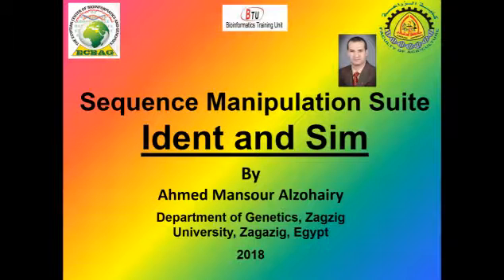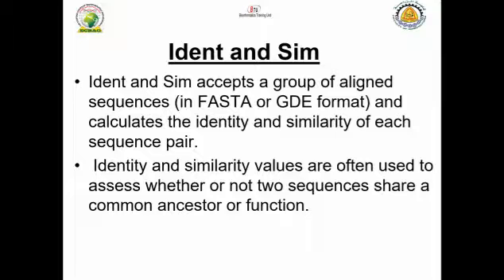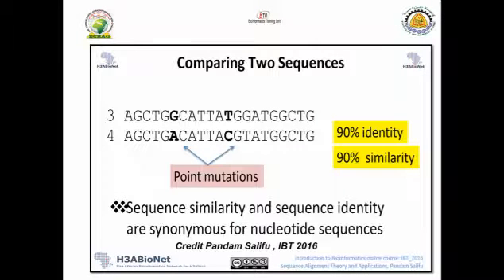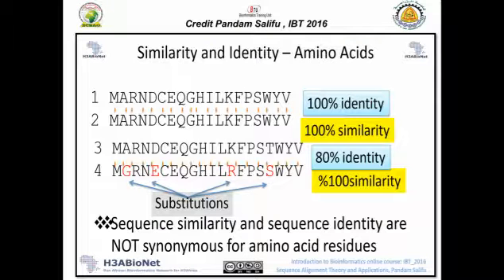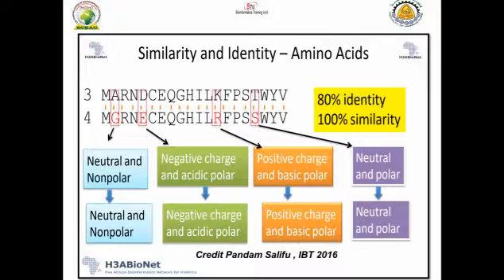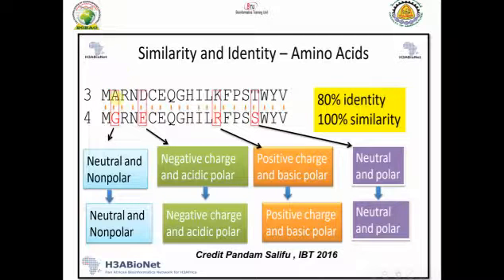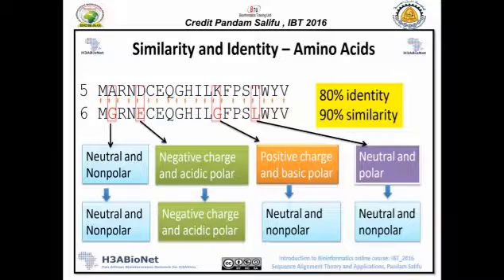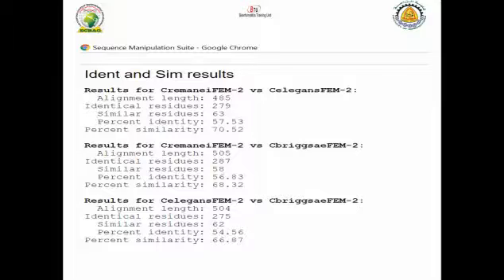Bioinformatics Training: calculate identity and similarity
Ident and Sim accepts a group of aligned sequences (in FASTA or GDE format) and calculates the identity and similarity of each sequence pair.
 Identity and similarity values are often used to assess whether or not two sequences share a common ancestor or function.